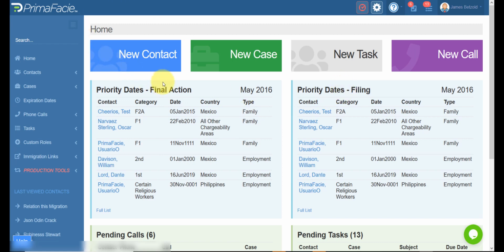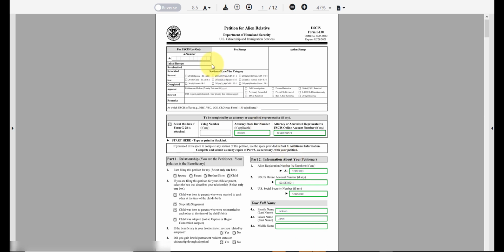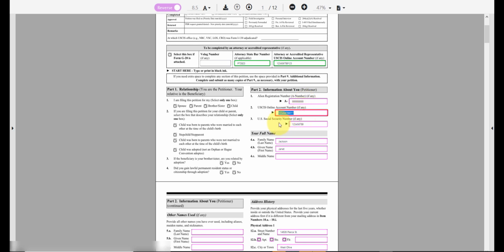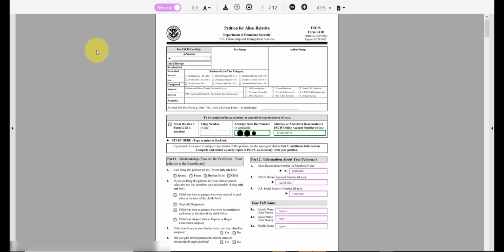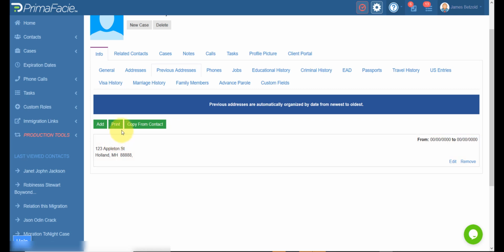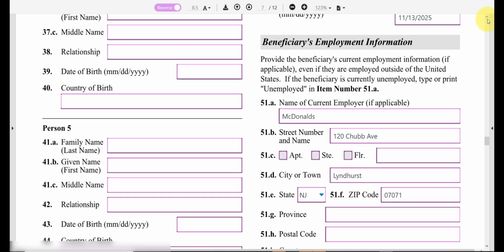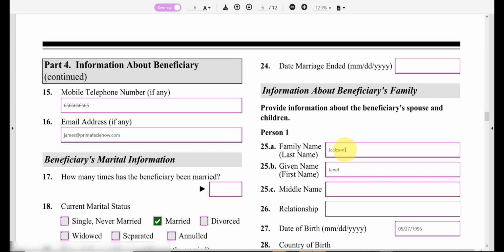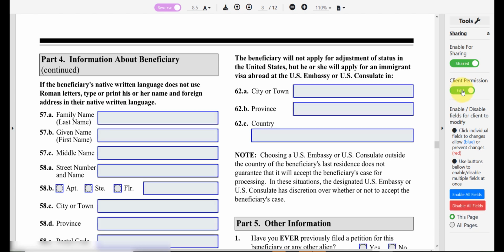PrimaFacie - New Form Editor Viewer Experience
We are proud to announce the release of our new form viewer/editor inside of PrimaFacie.

We have been developing upgrades to our forms platform to provide you with:

Enhanced Reverse Autofilling - we can now capture all the contact database information that you use to fill a form and add that to the profile for the contact whose information you are entering.
Tab Index - We are now able to compensate for the USCIS's inability to produce a working tab index and you can successfully "tab" through the whole form.
Continuous Scrolling - You can now scroll from page to page without stopping to click the "next" button"
Page Autofit - Now you can quickly fit the form to your screen and see a whole page at once, or you can fill the width of your screen.  This feature is especially helpful if you use a monitor in "portrait mode."
Form Sharing is now integrated into the form viewer so you can share a form with your client and control which fields you want your client to be able to edit.
Updated Interface - We have updated our forms viewer interface to be easier and faster to use.
Updated Database - For the techies out there, just know we are using MongoDB now.  It is faster and allows for more rapid development.